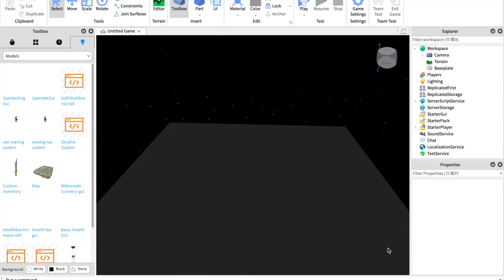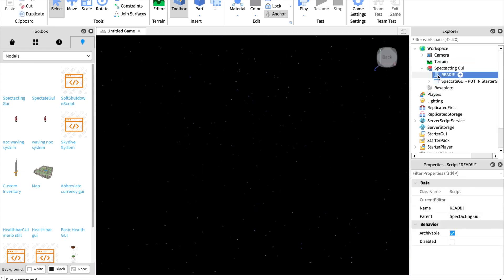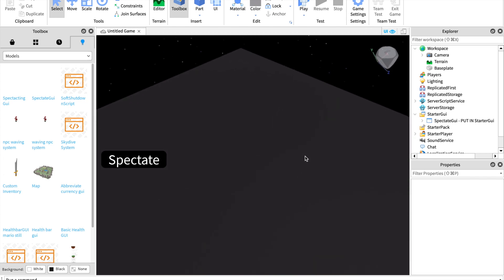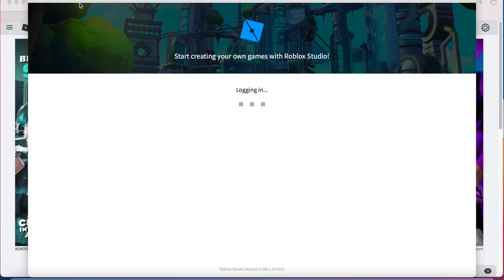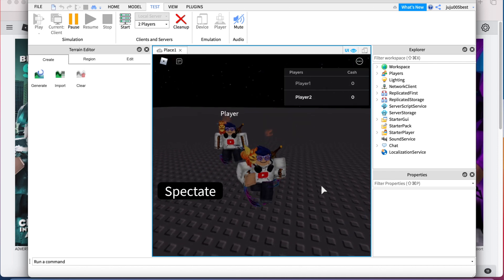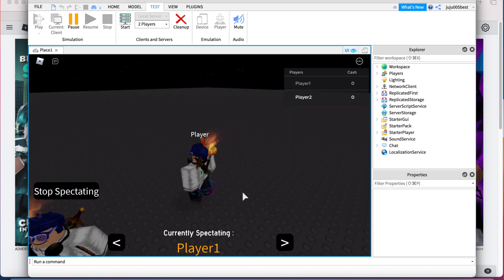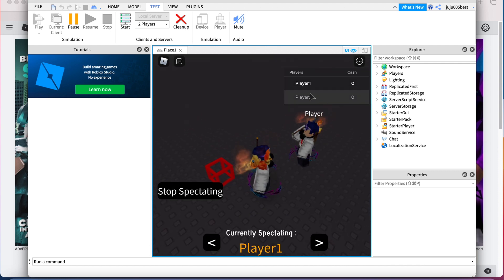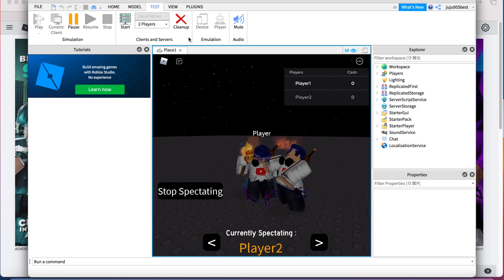How to make a spectating gui on Roblox Studio!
Hey guys!! In todays video i will show you how to make a Spectating gui so please subscribe and like to support me and to be aware of my new videos on that have a nice day!!
(i had connexion problems so I couldn't upload sorry )
𝗙𝗥𝗘𝗘 𝗺𝗼𝗱𝗲𝗹: